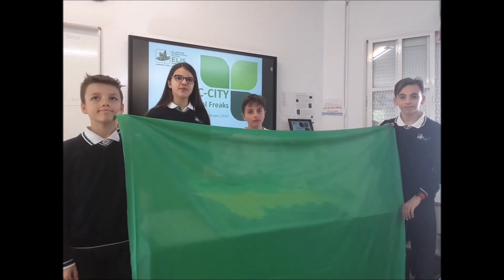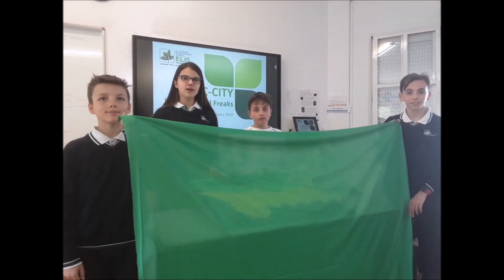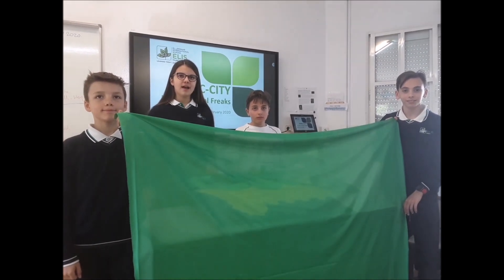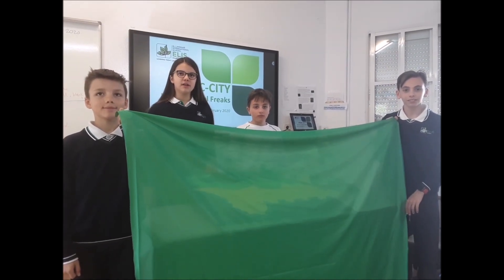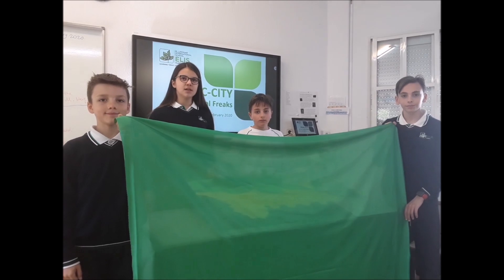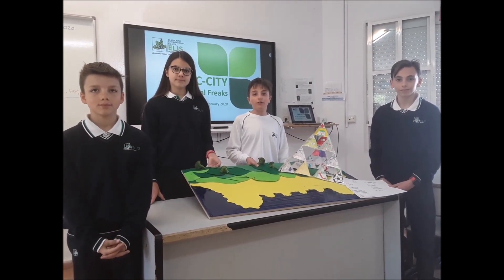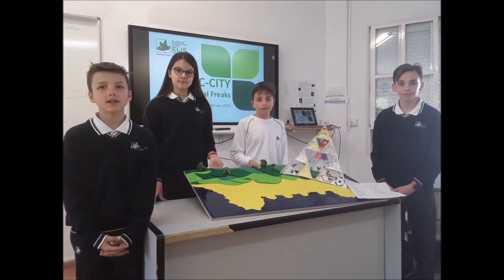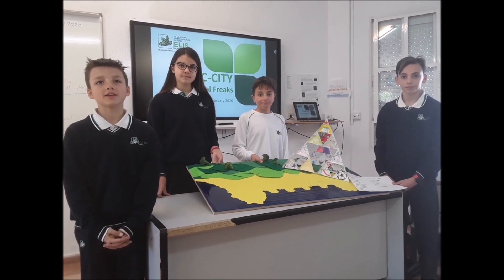Maths Talentum ELIS Murcia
Nuestros alumnos de Y6 y Y7, Hugo R., Germán G., Gonzalo S., Gala M. y Elías P., también conocidos como Fractal Freaks, acaban de completar la presentación de su proyecto Frac-city para el concurso de matemáticas Maths Talentum de la Universidad de Murcia. Ha sido una experiencia fabulosa. Ahora es el momento de esperar y desear que The Fractal Freaks sean seleccionados para pasar a la siguiente ronda. ¡Buena suerte chicos!

Our Y6 and Y7 pupils Hugo R., Germán G., Gonzalo S., Gala M. and Elías P., a.k.a. the Fractal Freaks, have just completed their presentation of their project Frac-city for the University of Murcia Maths contest Maths Talentum. It has been a terrific experience. Now it is time to wait and hope that The Fractal Freaks are selected to move on to the next round. Good luck guys!